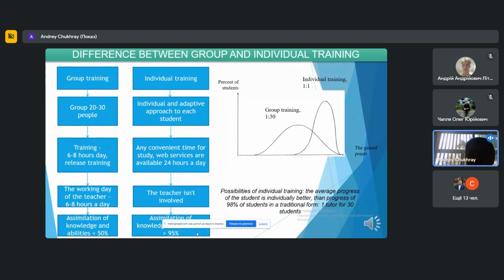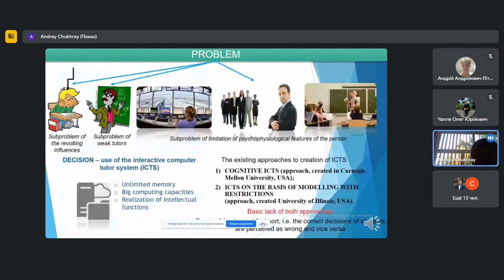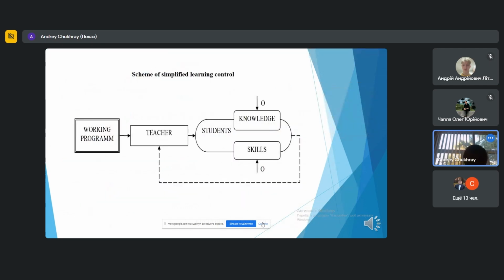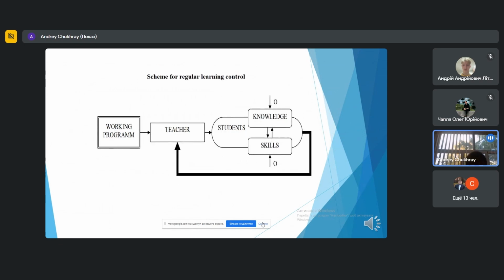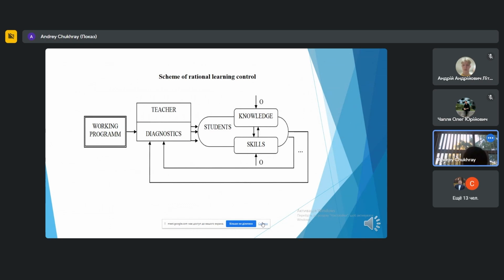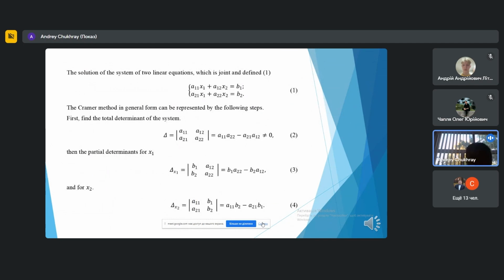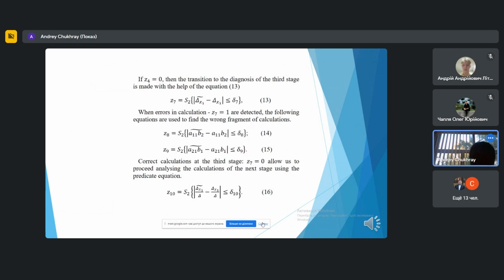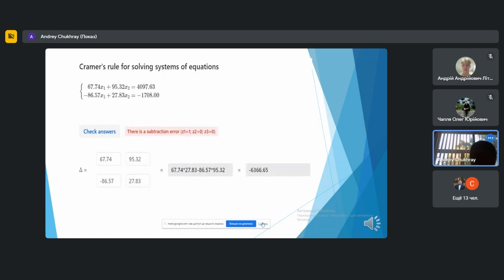DESSERT'2023 Conference. S6.1. The principle of control by diagnosis the fundamental principle...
13th International IEEE Conference Dependable Systems, Services and Technologies DESSERT'2023, 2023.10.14

S6.1: Development of Dependable SW&Systems

The principle of control by diagnosis - the fundamental principle of computer-based learning process intellectualisation